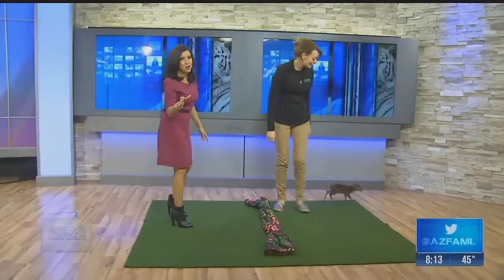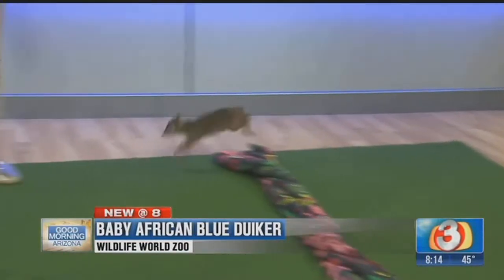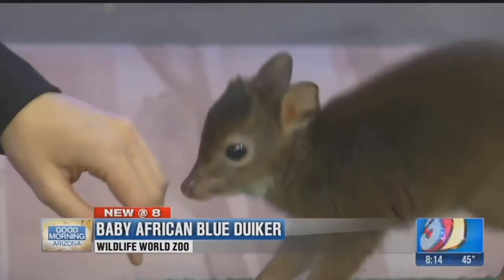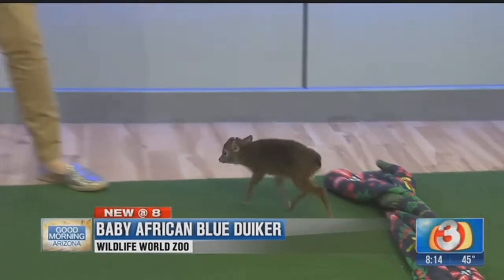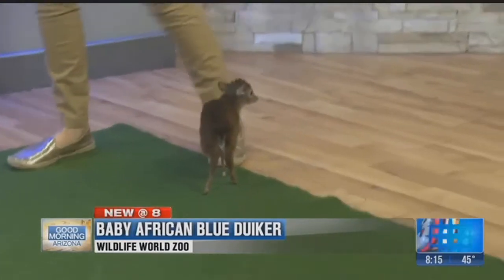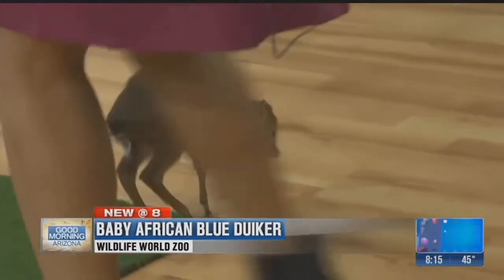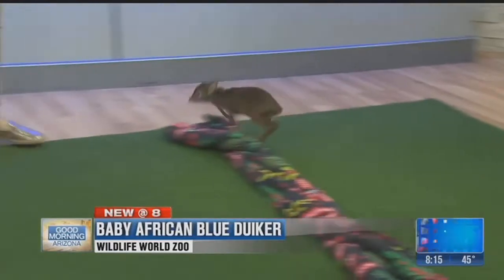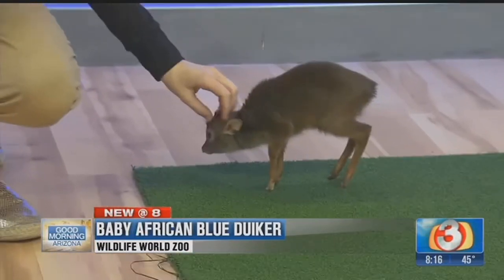It's Wild Wednesday: Meet a baby reindeer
It's one of the world's smallest antelopes, full grown weighing just 7 to 20 pounds. We meet an African blue duiker baby, which is kind of like a miniature African reindeer.